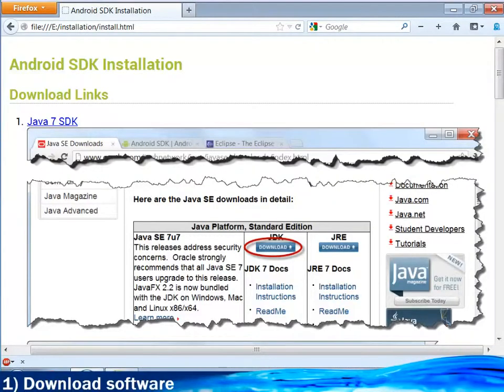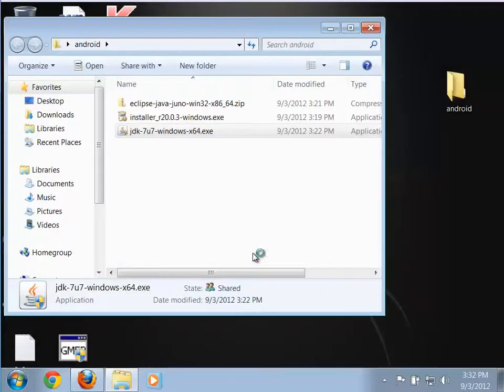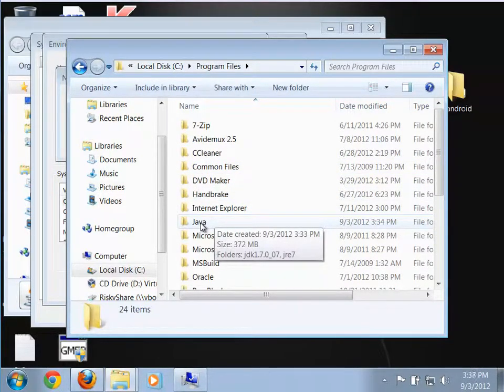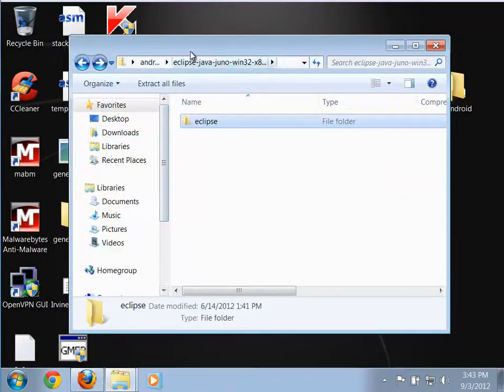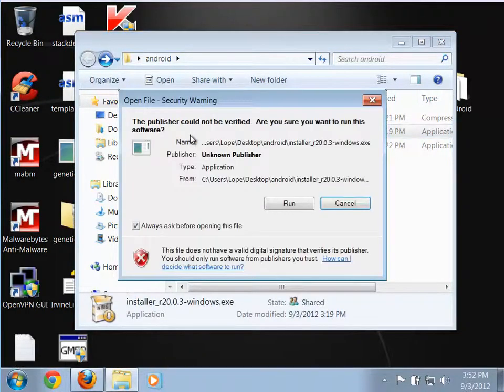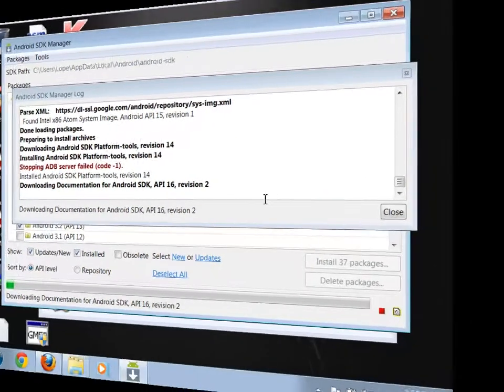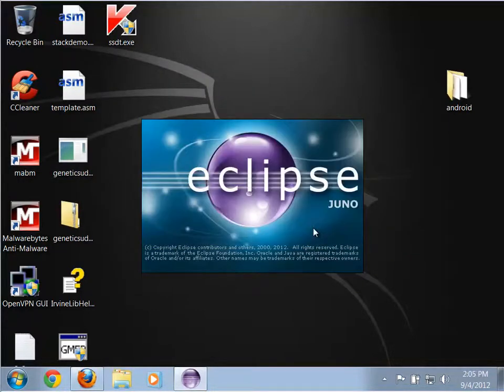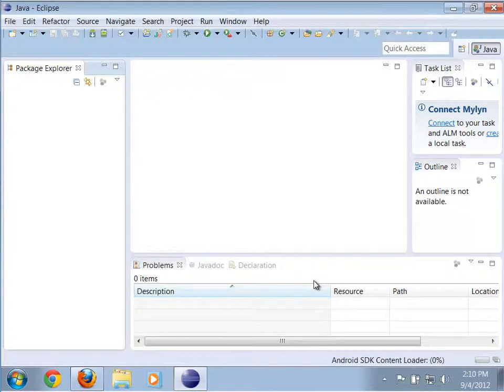Learn How to install the android Development Tools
if you were looking to be an android Developer you must Learn how to install the Android Developing tools and package.